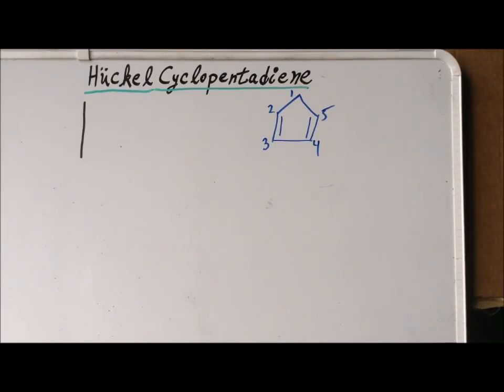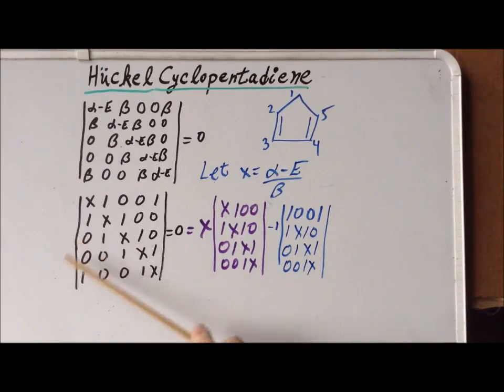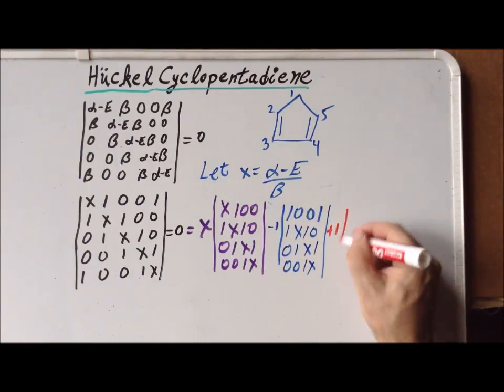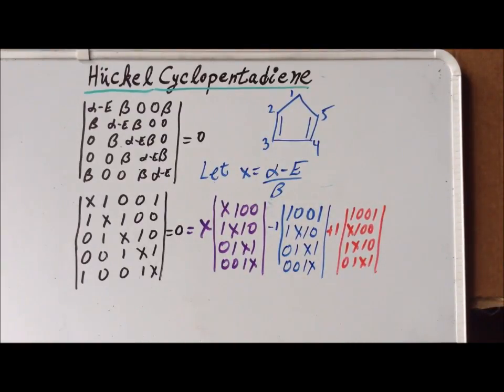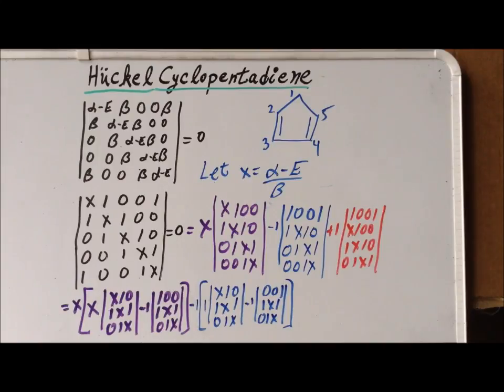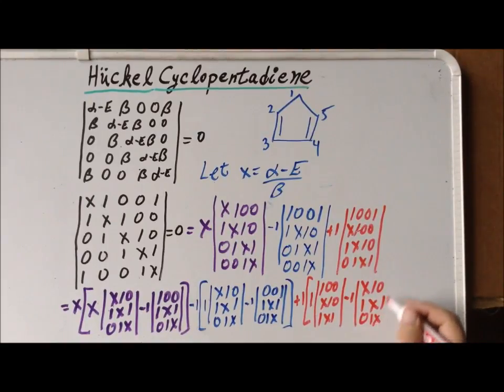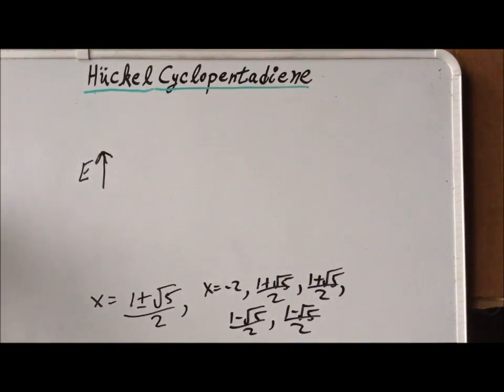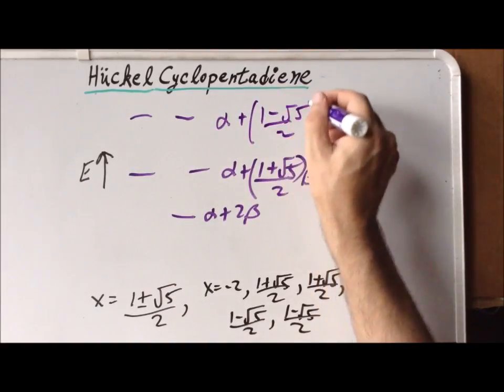Hückel cyclopentadienyl energies